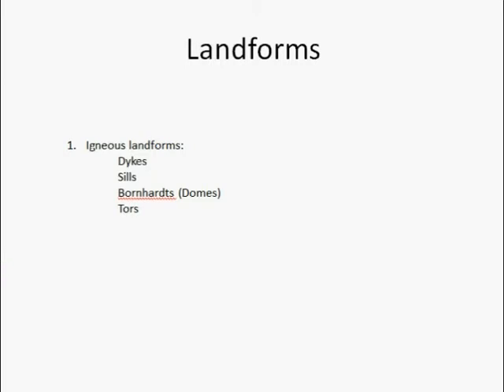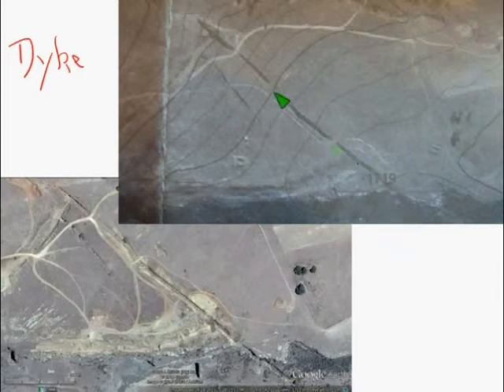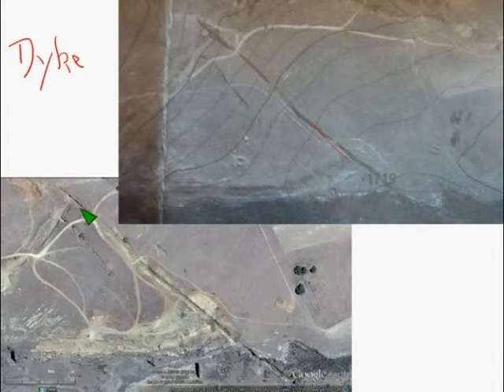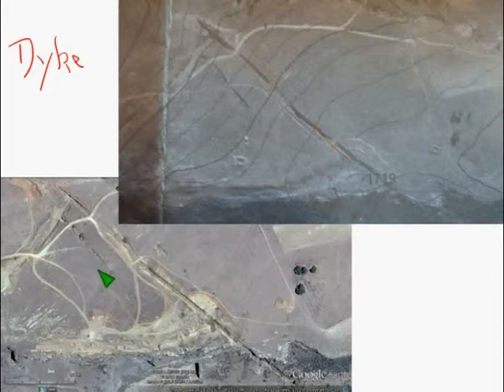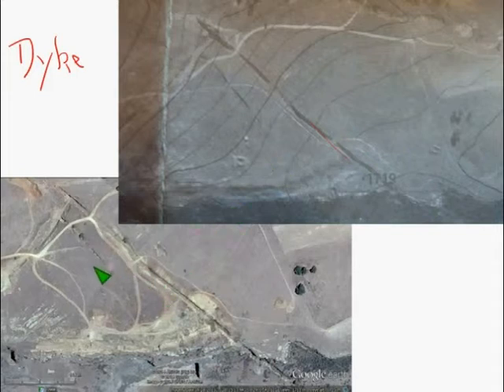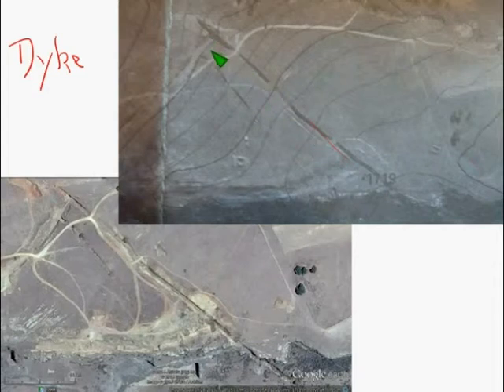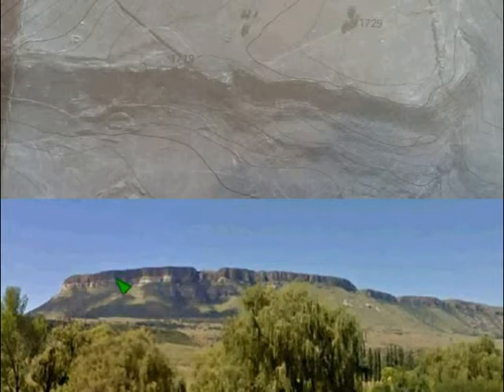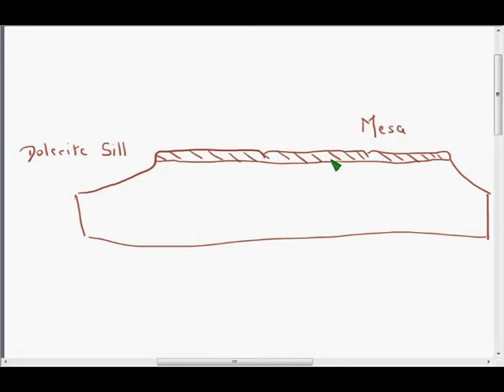Igneous features on SA maps & photos V 2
Using the Harrismith 1: 10 000 orthophoto map shows the relationship between contours and igneous dykes and sills and 1: 50 000 map & oblique and vertical aerial photographs of a bornhardt in the Nelspruit area and the Lonehill Tor.